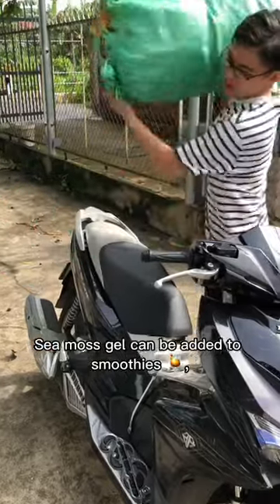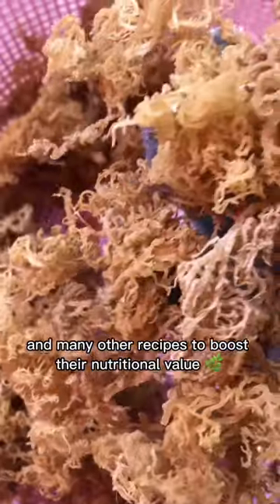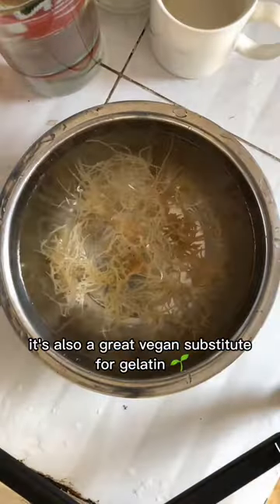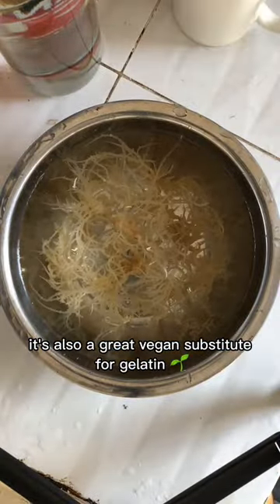Dive into the world of nutrient-rich sea moss gel! 🌊🌿